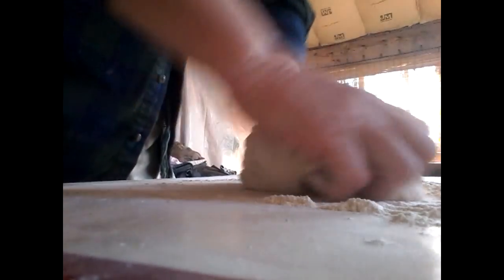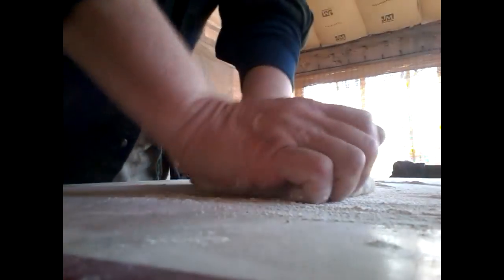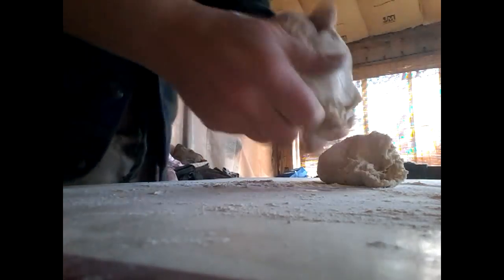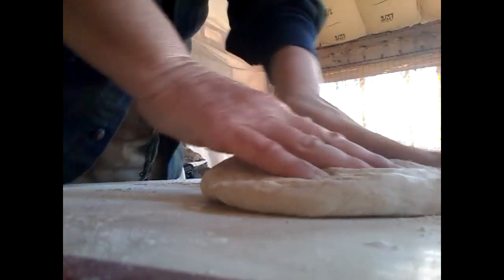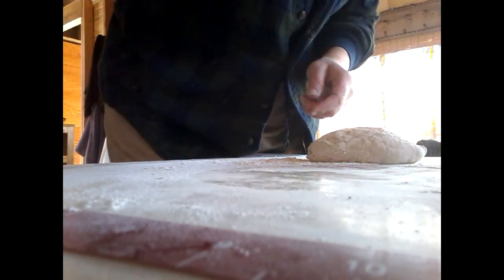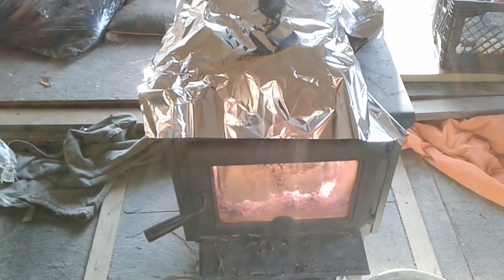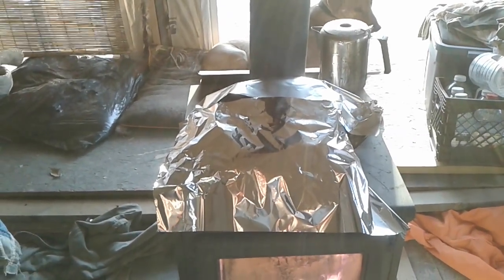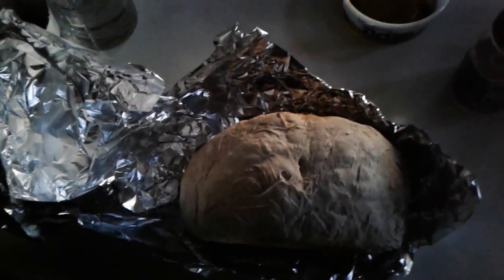Off grid bread baking woodstove top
First time I've baked bread on a woodstove top.  Had to try a few things, but it worked out.